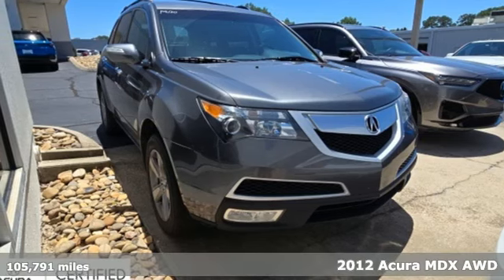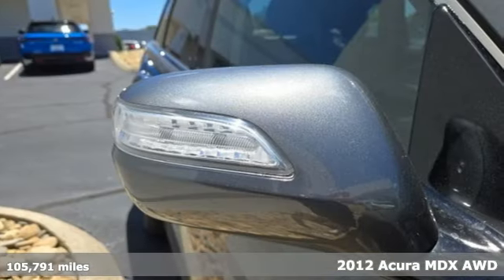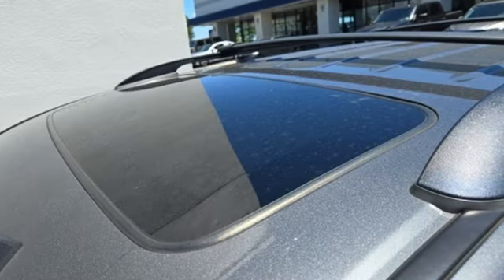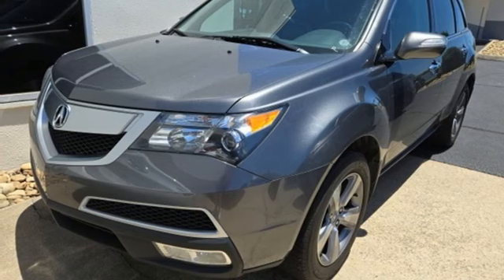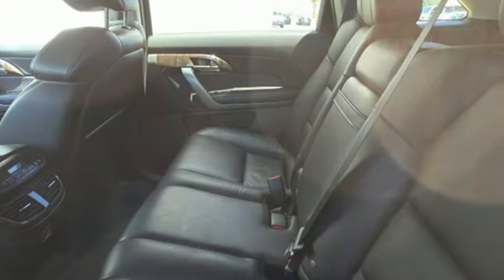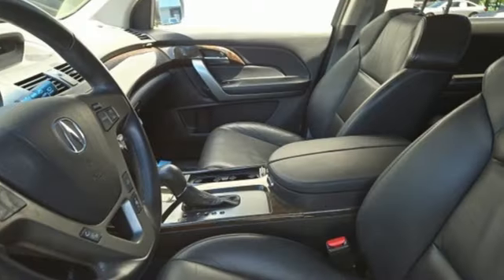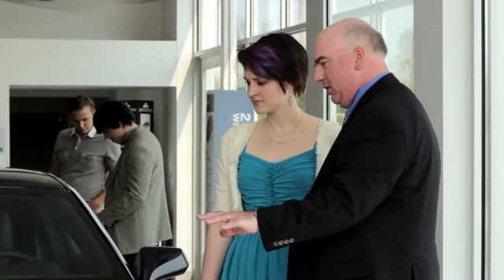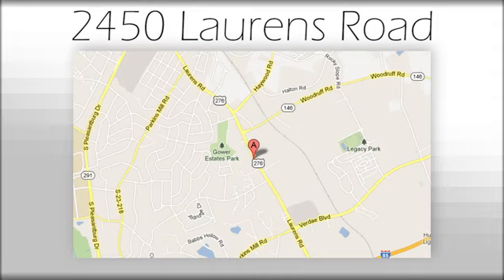Used 2012 Acura MDX Greenville SC Easley, SC RL033419A - SOLD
Year: 2012
Make: Acura
Model: MDX
Trim: 3.7L
Engine: 3.7L V6 SOHC VTEC 24V
Transmission: 6-Speed Automatic
Color: Gray
Interior: Ebony
Mileage: 105791
Stock #: RL033419A
VIN: 2HNYD2H25CH539555
***New arrival, more information and photographs coming soon!*** Please note, the information may not be accurate as we have not put the vehicle through service yet. CARFAX One-Owner. Clean CARFAX. Sunroof/Moonroof, (FEATURES), 18" x 8" 5-Spoke Aluminum Alloy Wheels, 3rd row seats: split-bench, Automatic temperature control, Dual-Level Heated Front Sport Seats, Memory seat, Power Liftgate, Radio: AM/FM Acura Premium Sound System, Security system, Variably intermittent wipers. Odometer is 28230 miles below market average!brbrbrAwards:br * 2012 IIHS Top Safety Pickbr*Insurance Institute for Highway Safety.brWelcome to Fred Anderson Acura on the Motor-mile! We're so happy you're here! Whether you stopped by because you are looking for a reliable, honest Acura dealership in SC, or you're just browsing for your next dream car, we are ready and willing to do whatever we can to help make your experience a truly exceptional one. We typically stock over 60-100 new and 50-75 used vehicles DAILY and work with several different banks to help ensure you get your best deal! (Recent production and transportation restrictions may cause inventory levels to vary). We are proud to serve our neighboring customers in Greenville, SC, along with our customers throughout Clemson, Anderson, Simpsonville, Spartanburg, Pickens, and the entire upstate and beyond! A huge shoutout to our loyal customers coming from out-of-state, whether that be from the busy city of Atlanta, GA, to the Blue Ridge Mountains, to Charlotte and Raleigh, NC, and beyond! We are so glad to have each and every one of you! We look forward to earning your business.

Address:
2450 Laurens Rd